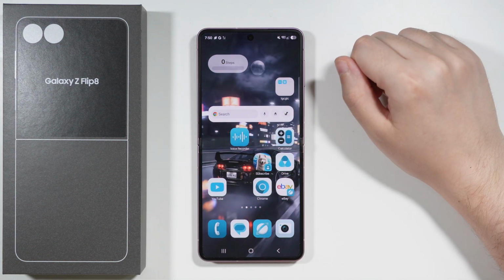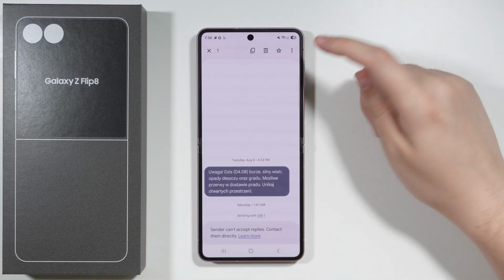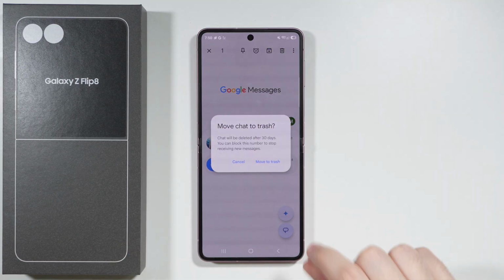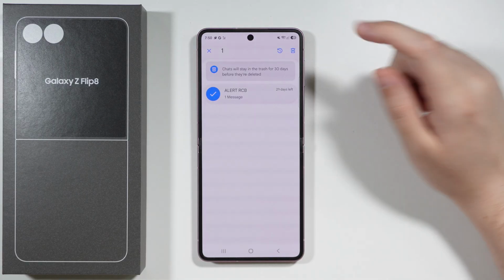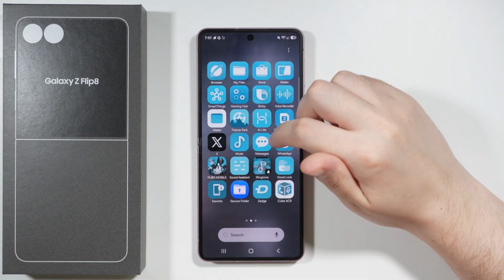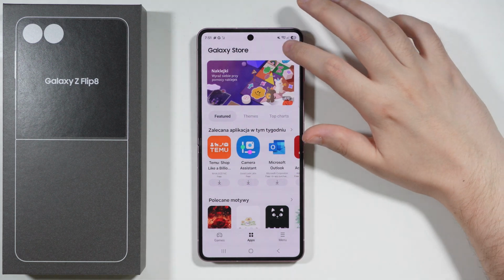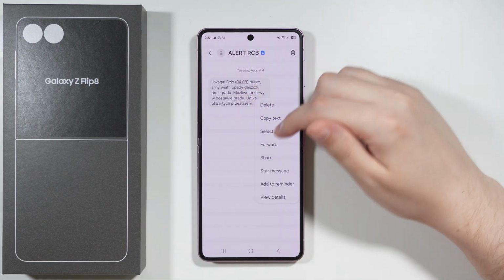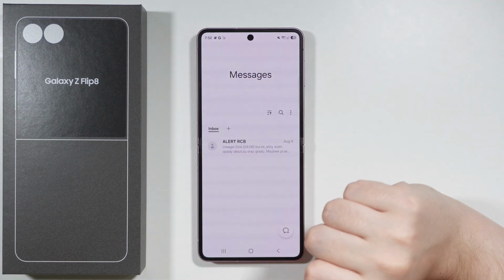Samsung Galaxy Z Flip 8: Can I Recover Deleted Messages?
In this video, I'm exploring whether you can recover deleted messages on the Samsung Galaxy Z Flip 8. We'll go through the built-in features and potential third-party solutions to see if it's possible to retrieve those lost texts. Join me as we test various methods and share tips for message recovery on your device.